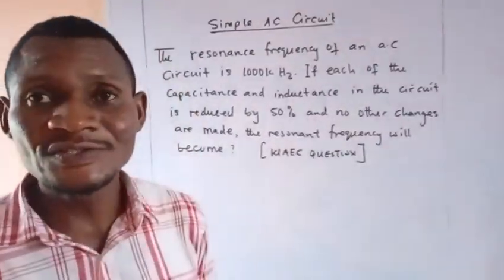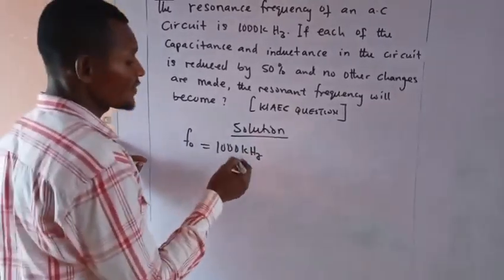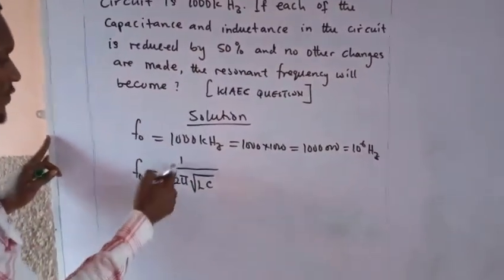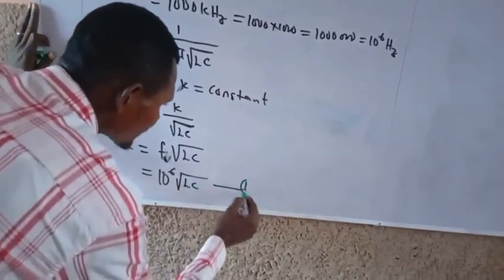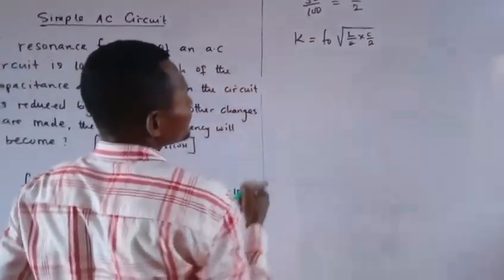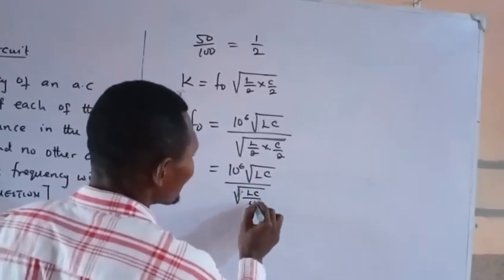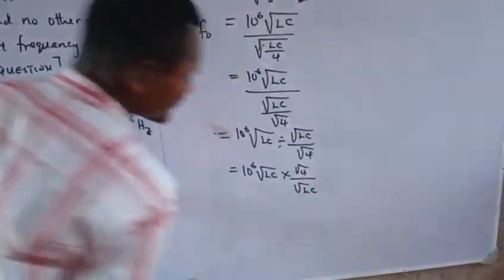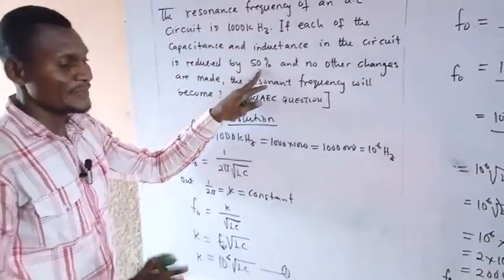SIMPLE ALTERNATING CURRENT (AC) CIRCUIT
Simplified Solution on resonance frequency fo